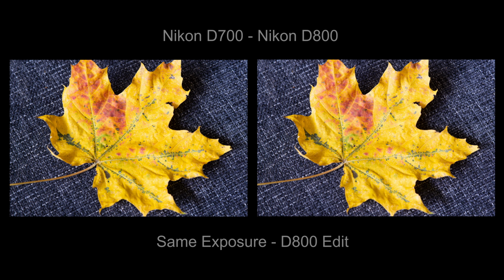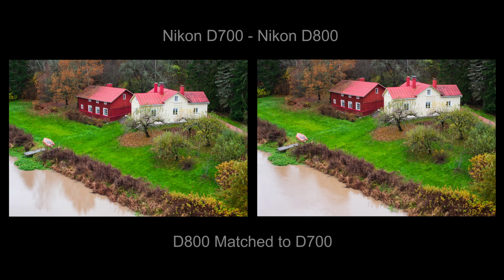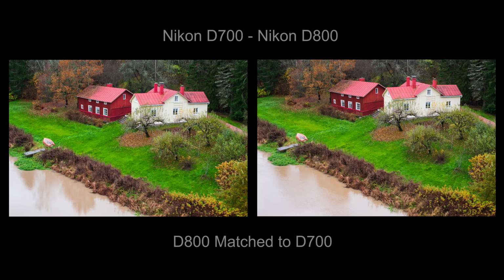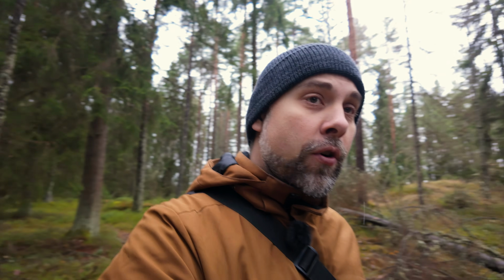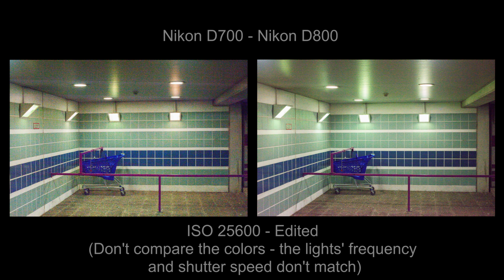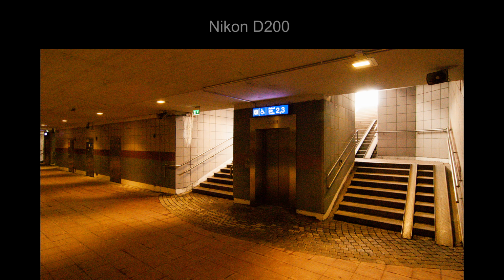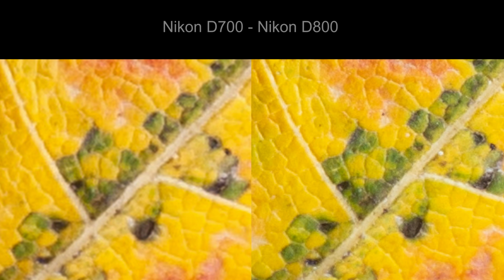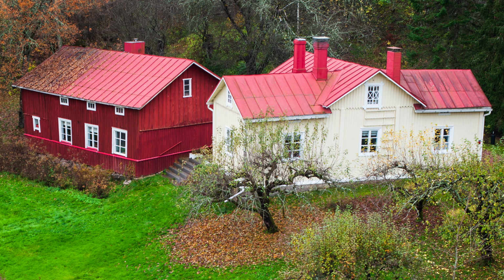Nikon D700 vs D800 - Which Has Better Colors?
I've been shooting with the Nikon D700 for several years now and recently I decided to try out the Nikon D800 as well. The output from both cameras is very nice and I was curious how the colors compare between the two cameras, so I decided to do a test. Primarily about the colors but I also wanted to know how the dynamic range and high ISO noise compares.

0:00 Intro - Explaining the test
3:01 Test Part 1 - Same edit
3:49 Test Part 2 - D700 Exposure Compensated
4:46 Test Part 3 - D800 Matched to D700 Colors
5:43 Test Part 4 - High ISO
6:17 Analysis
9:53 Will I Ditch the D700?